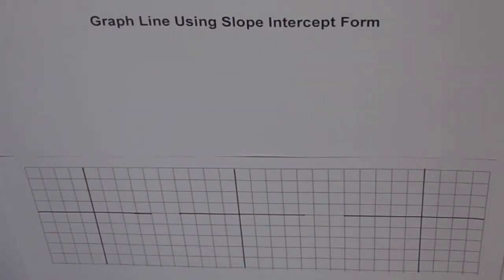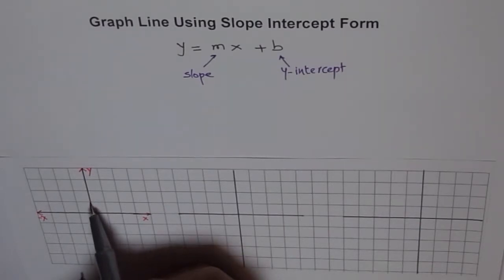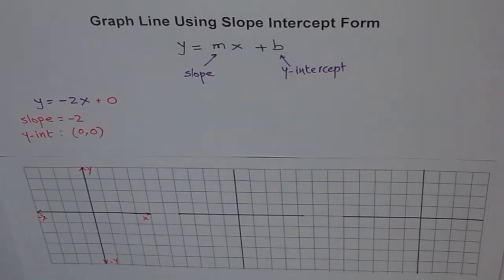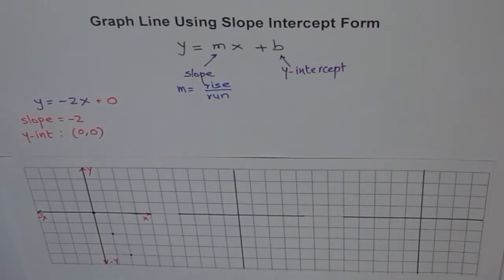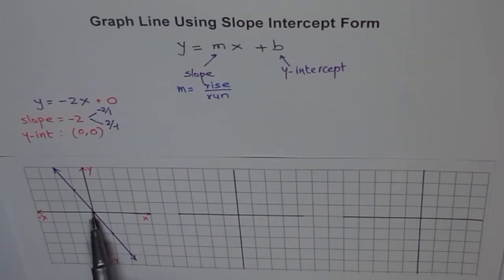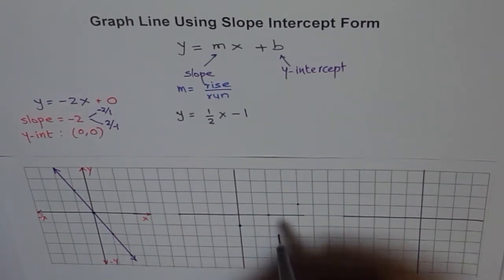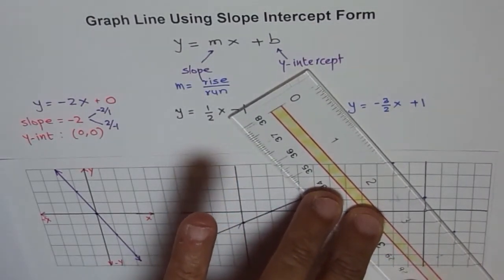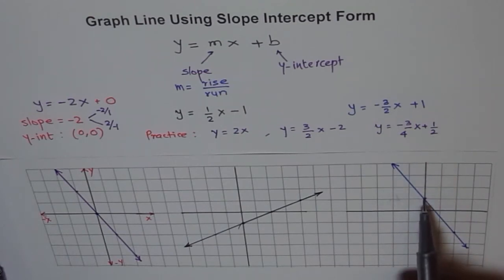Graph Line Using Slope Intercept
If the equation of the line is given in slope-intercept form, y = mx +b
Then follow the instructions given in this video.